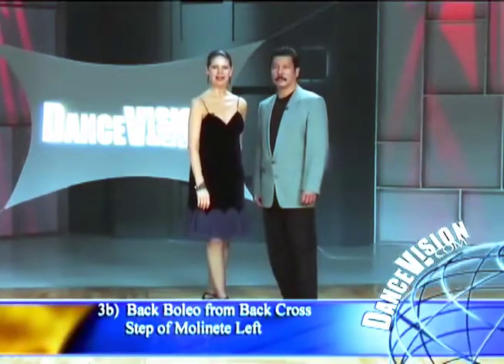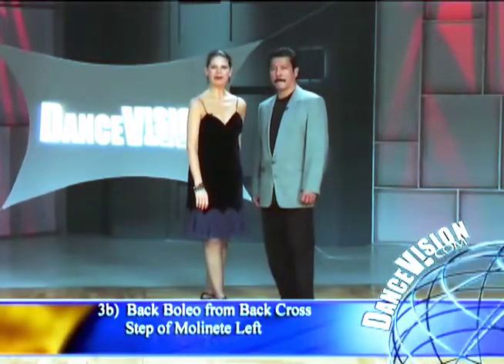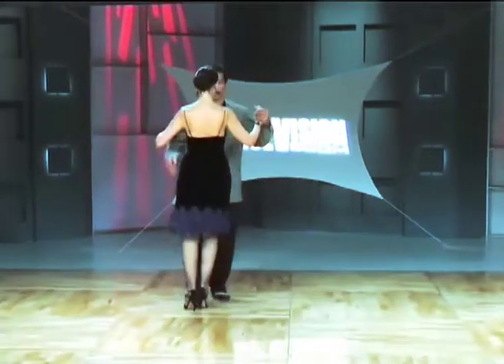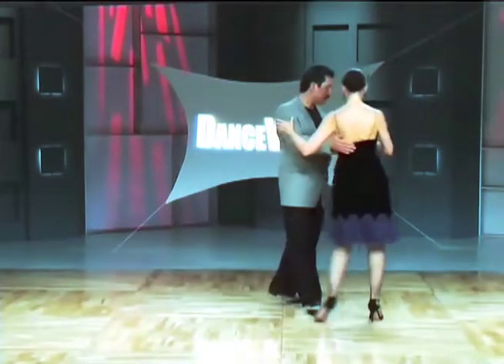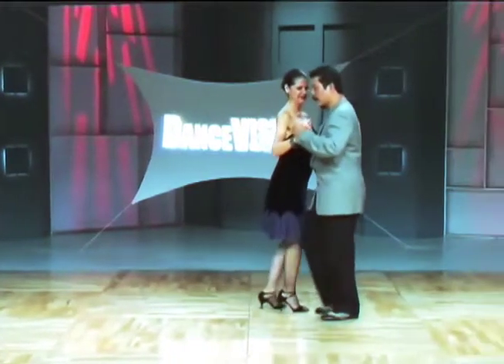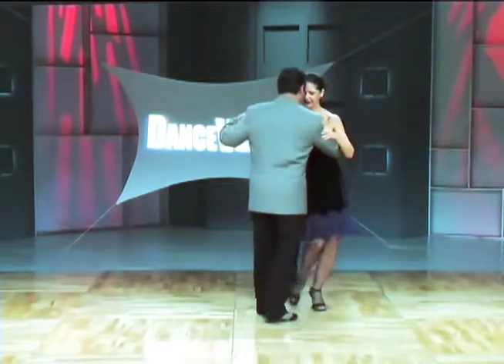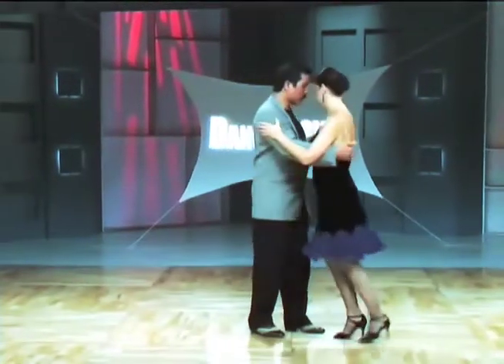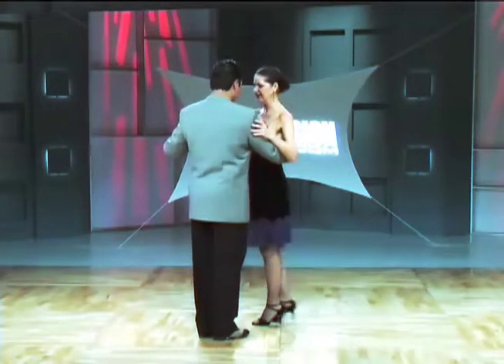Урок 03b Заднее болео влево из мулинете (из хиро)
Урок видео-курса от Кристи Коут и Джордж Гарсия по элементу аргентинского танго - болео. 2006 год